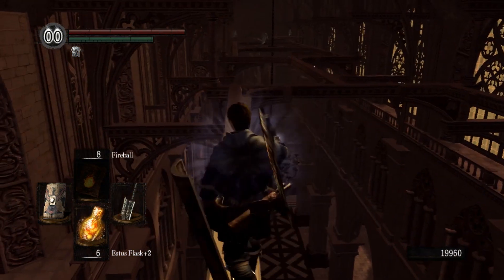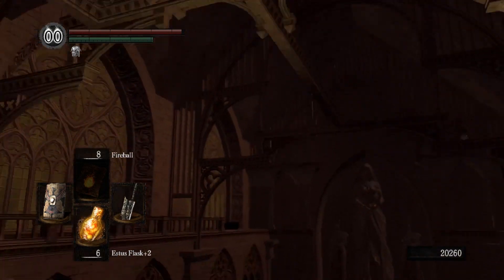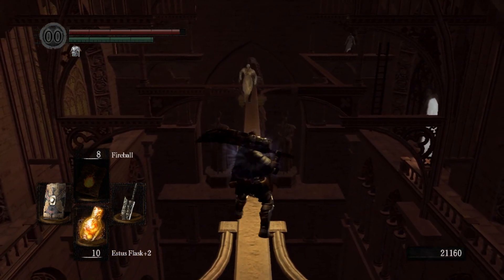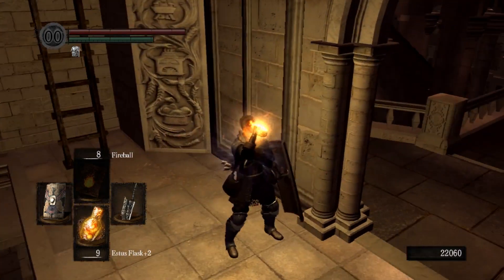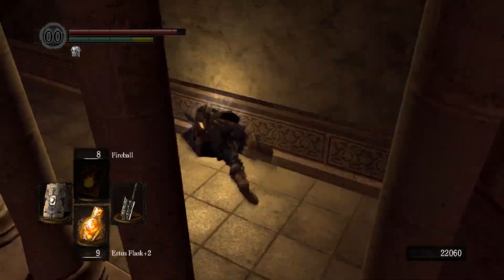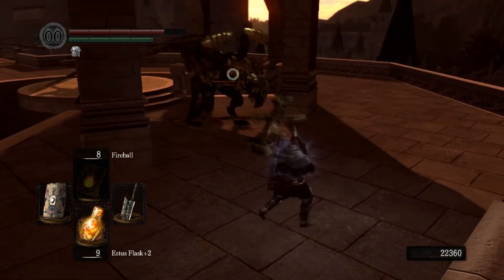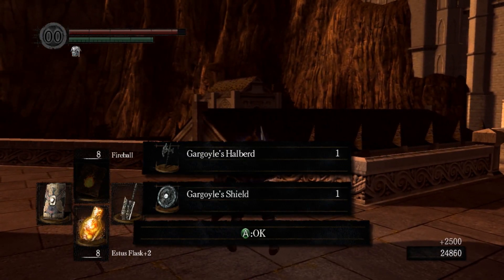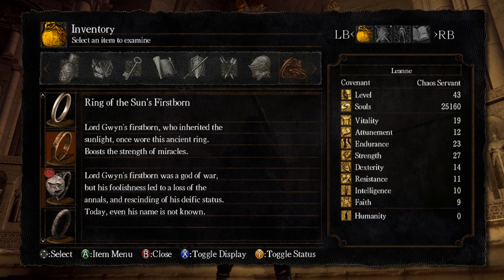Dark Souls - 36 - Through the Rafters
Slow and steady progress, friends. Slow and steady.